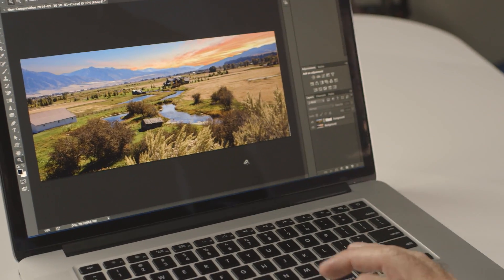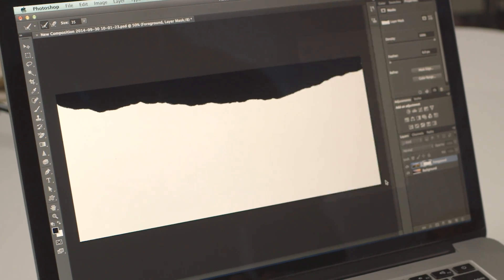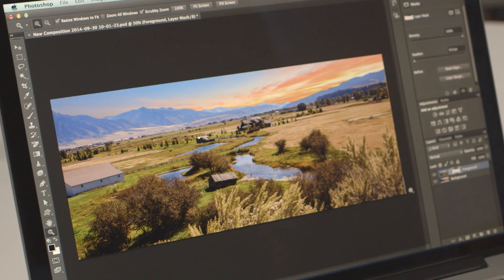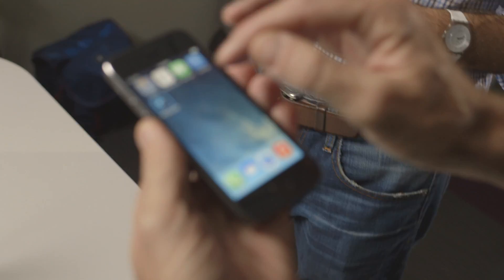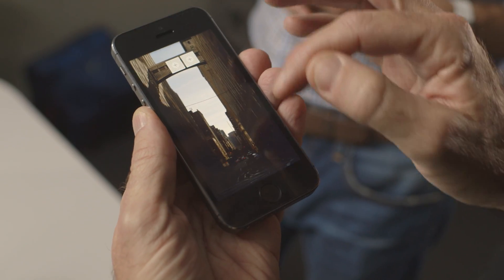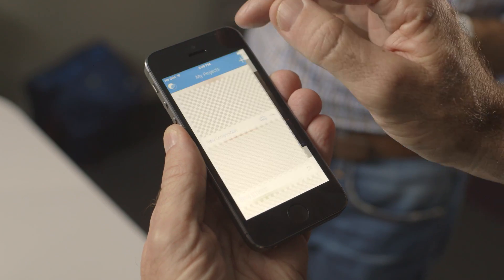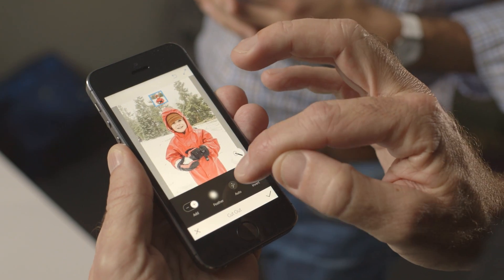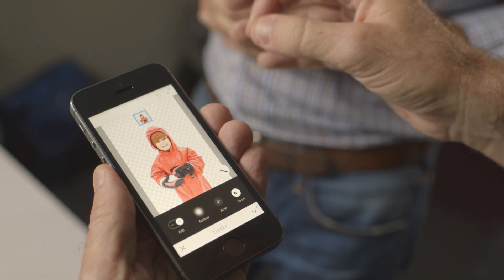Adobe Photoshop Mix on the iPhone | Adobe Creative Cloud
Watch Bryan O'Neal Hughes demo Photoshop Mix, for amazing creative imaging editing on your mobile devices, and now available on the iphone.